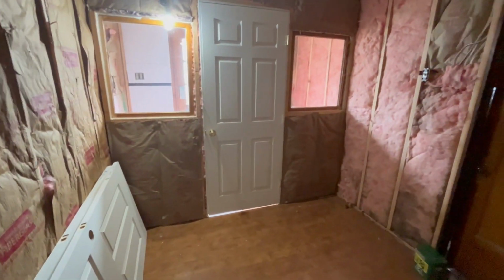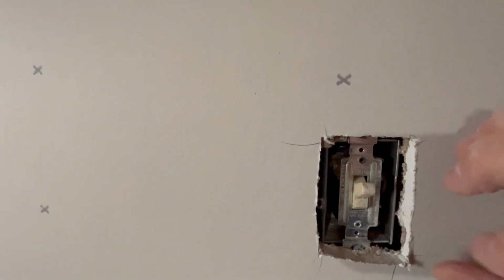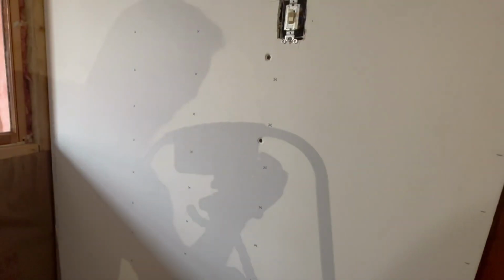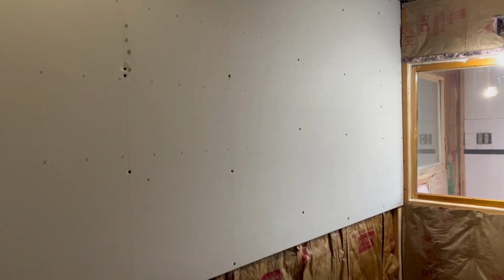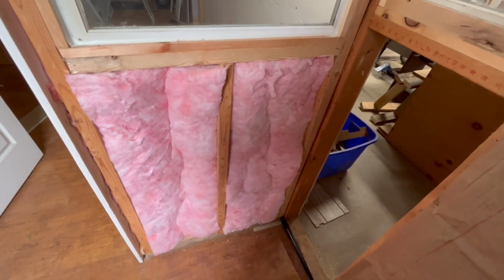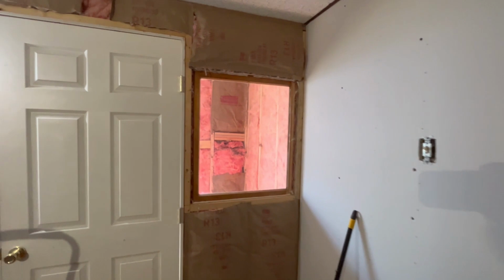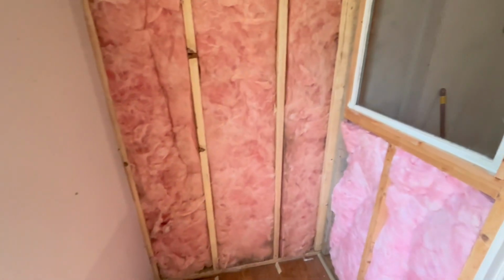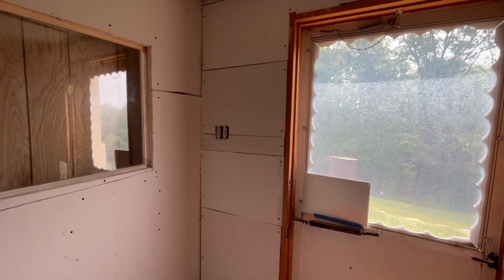Time for some drywall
Ongoing renovations to our basement.